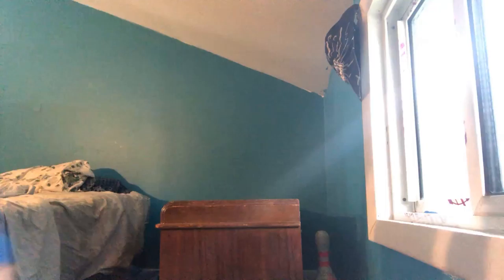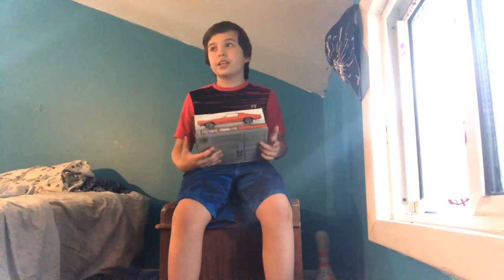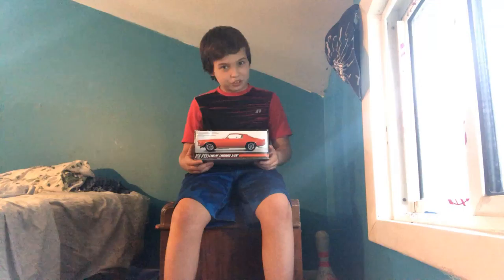Room Tour Coming Today